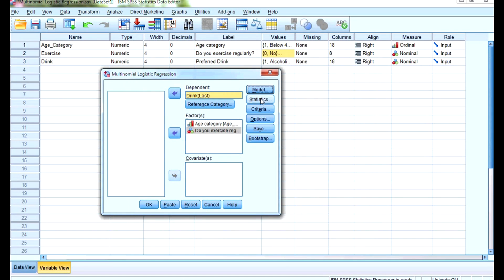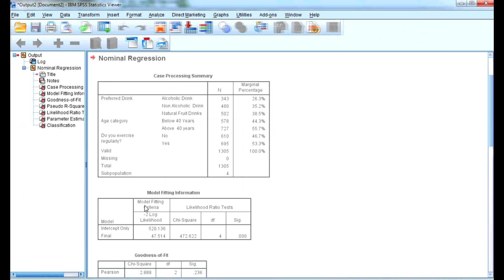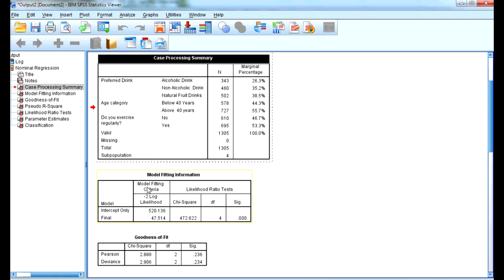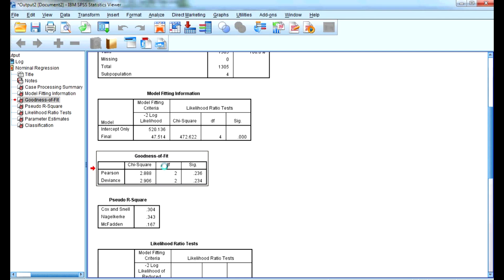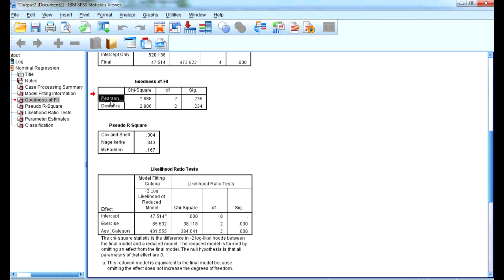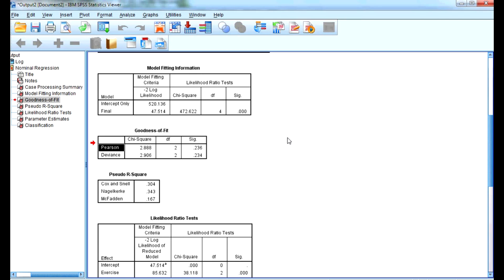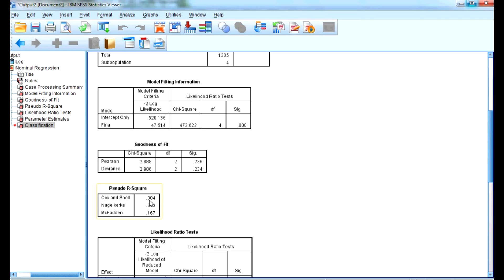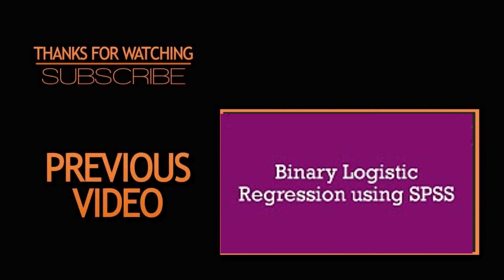# Multinomial logistic regression using SPSS by G N Satish Kumar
Multivariate Data Analysis : Multinomial Logistic Regression

Multinomial Logistic Regression is used to analyze when the dependent data is categorical and having more than 2 levels.